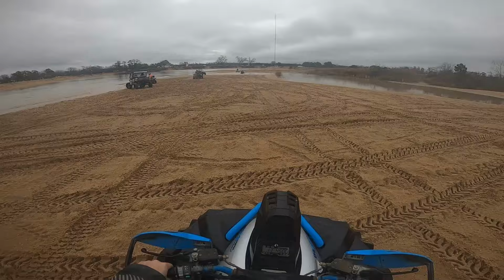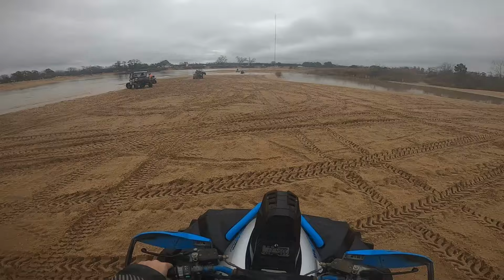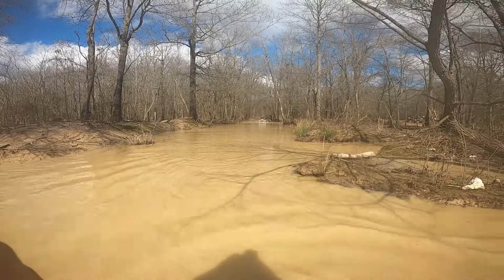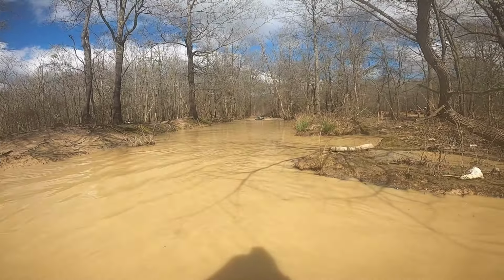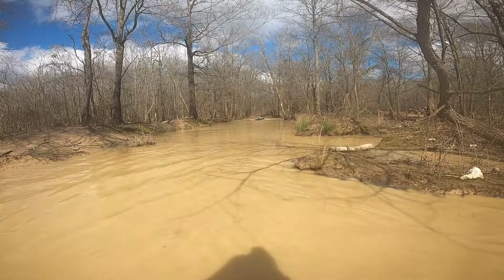Spring Blast Off 2024!!!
Its ramping up here in NC with nice weather and riding season. Spring Blast Off is always a awesome event at Busco and this years came with some fine weather! Enjoy watching some new 700 XMRs get sent, and some close calls!!!